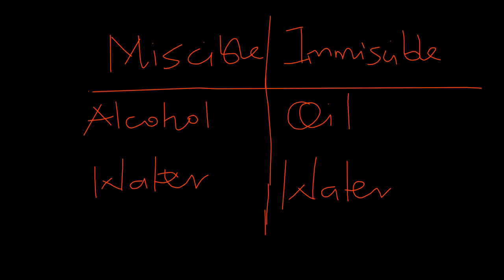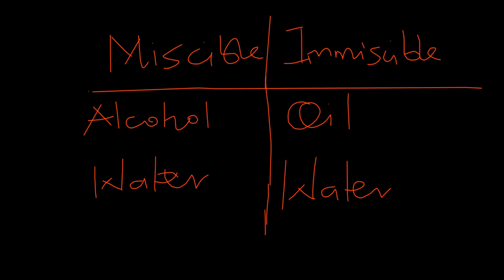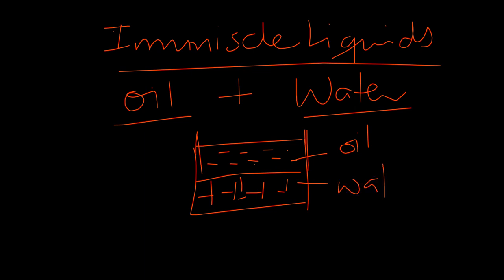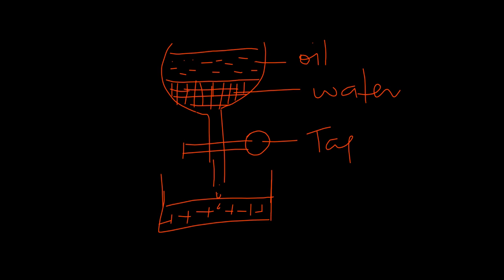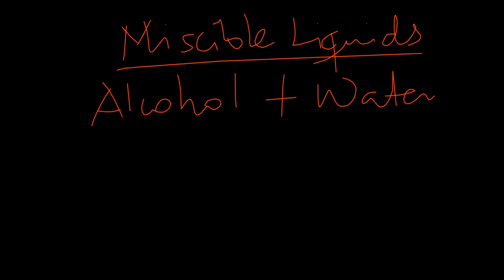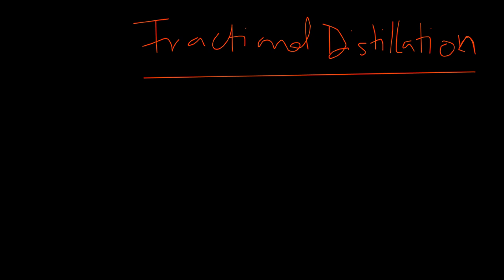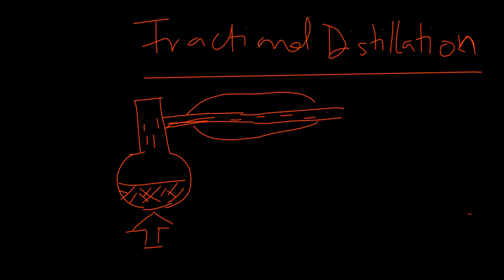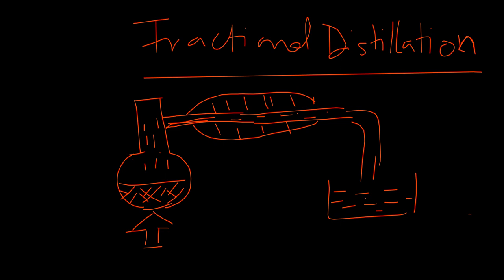6. Matter - Separating Method - (Separating Funnels and Fractional Distillation)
Matter - Separating Method - (Separating Funnels and Fractional Distillation)